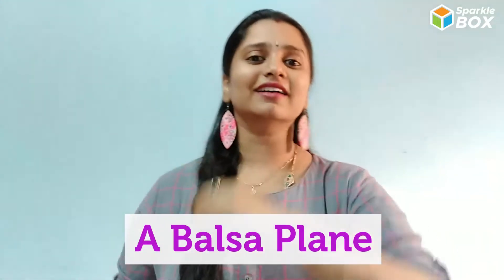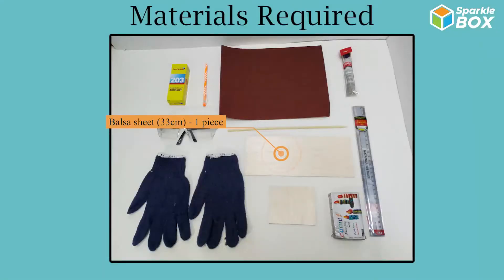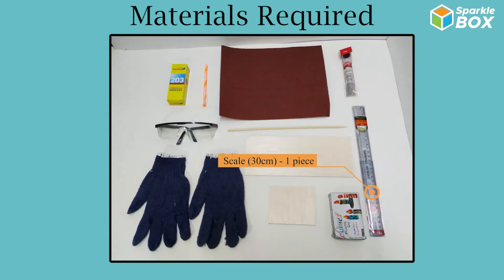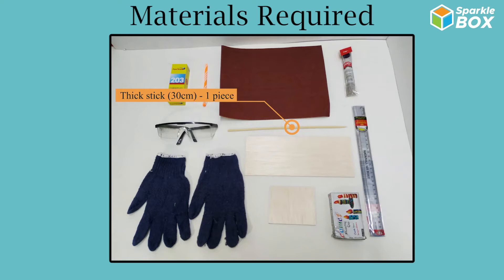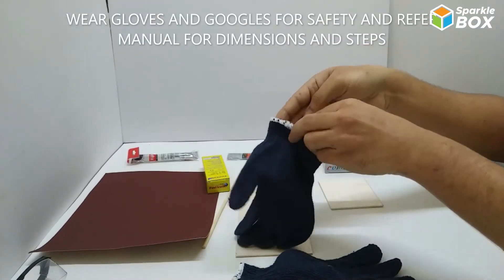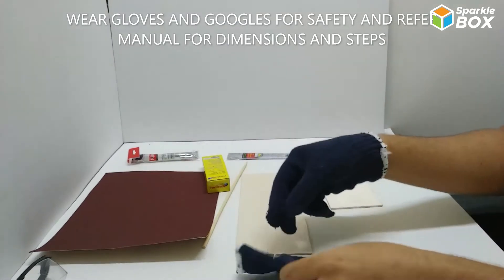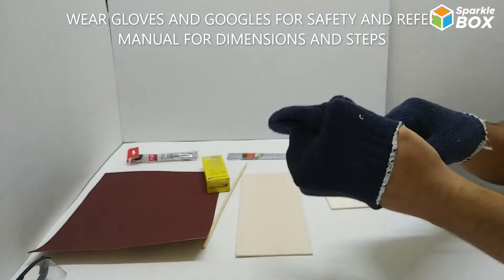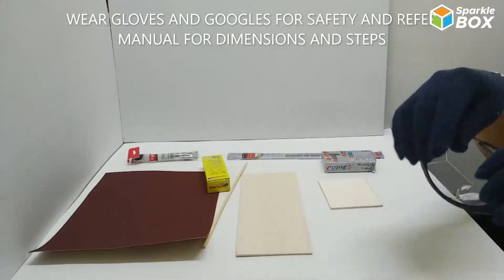How to Build Balsa Plane | Aeromodelling Beginners Kits | SparkleBox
Sparklebox is an exciting learning box for Grade Nursery to 9th students to make learning Engaging. These kits empower parents to engage their children at home meaningfully. The USP of these kits is that it comes with grade and age appropriate thereby makes it easier for the parents to choose the apt kit for their Child.